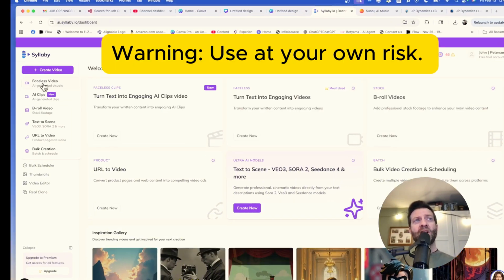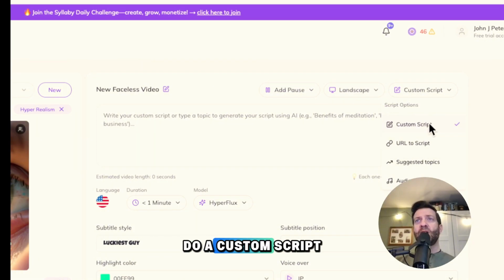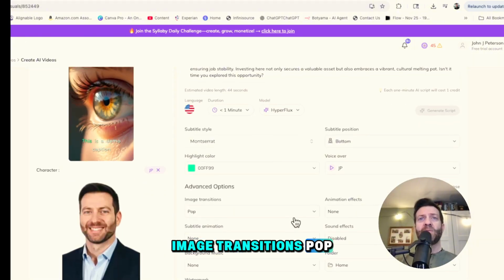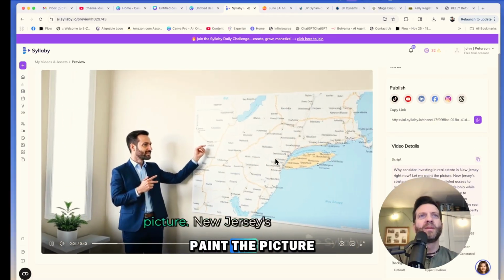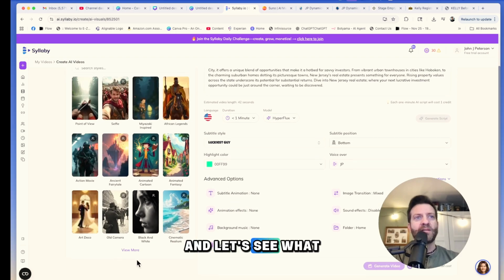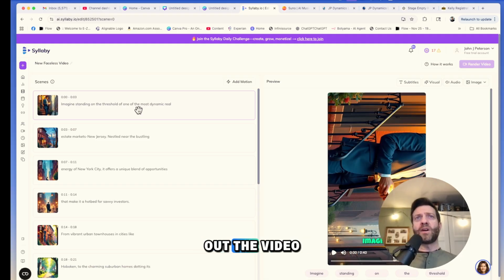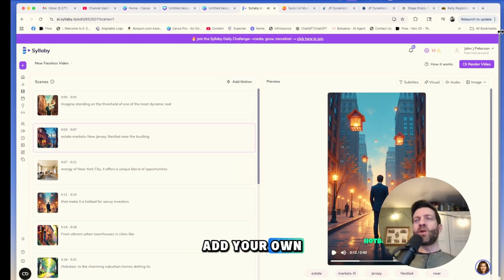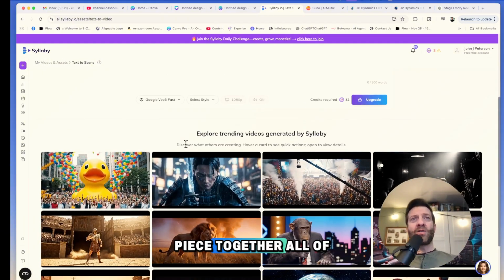Syllaby AI for Realtors: 1 Tool for Shorts + Long Videos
Syllaby ... If you’re a realtor trying to stay consistent on social media, you already know the struggle: ideas, scripting, editing, posting… it eats up your week.

So I made this quick tutorial to test Syllaby AI and see if it’s actually a good fit for real estate agents who want to create short-form AND long-form content—without overcomplicating the workflow.In this demo, I show how Syllaby can help you turn simple real estate topics into content you can use across Instagram Reels, TikTok, Facebook, and YouTube—so you can stay visible, build trust, and attract leads without living on your phone all day.

Join us as we explore the Syllaby program, a powerful ai video generator for crafting compelling content. Learn how to create ai video for your real estate social media channels, making your marketing efforts more efficient. This ai video maker utilizes features like AI clips and stock footage, including integrations with sora ai and veo 3, to streamline your video production.

Try Typeless AI